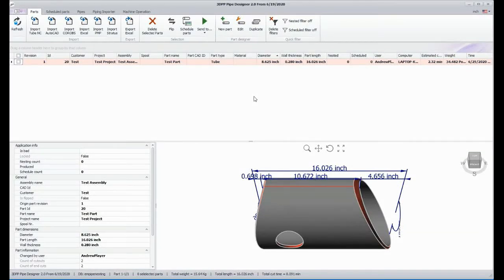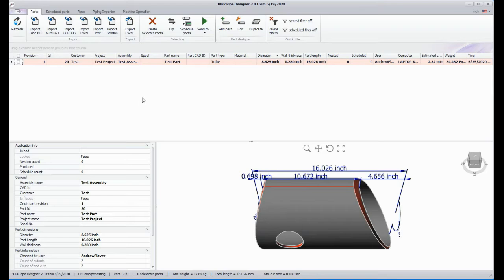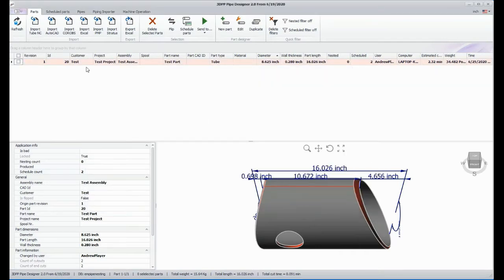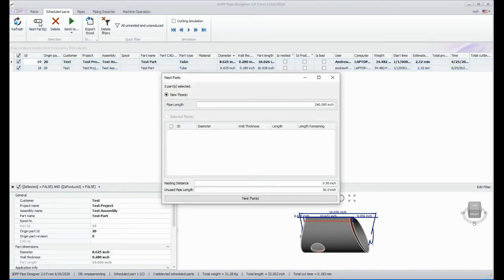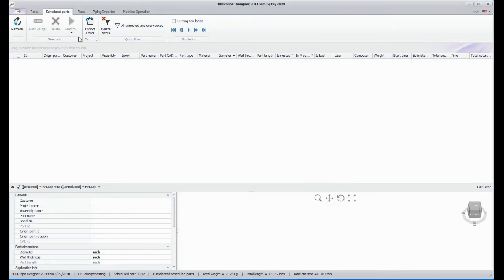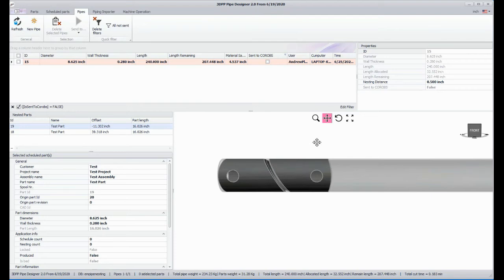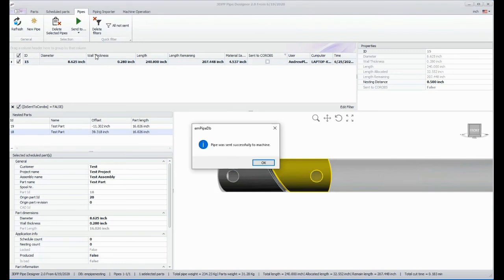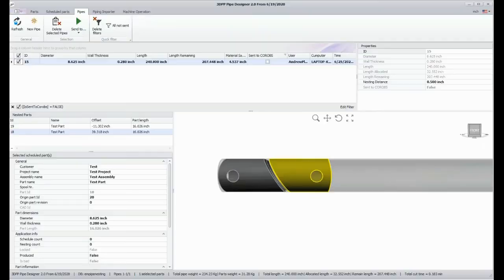3D-Profile Plus Software - Schedule and Nesting Parts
Using the powerful 3D-Profile Plus Software, the Watts-Mueller CNC Pipe Cutting Machine becomes even more versatile and robust.  Parts can be designed, nested and scheduled from the PC next to the machine or even on a network PC in remote office.